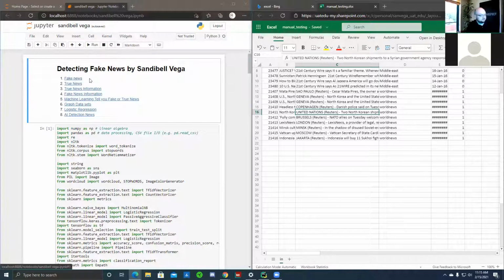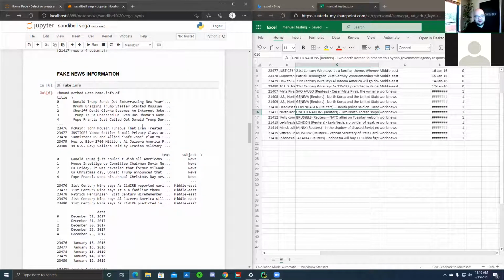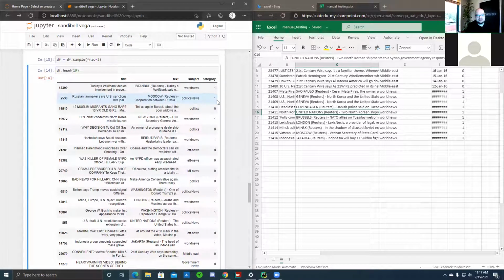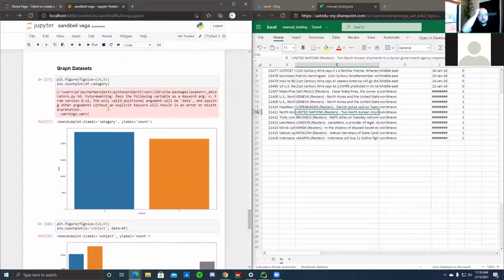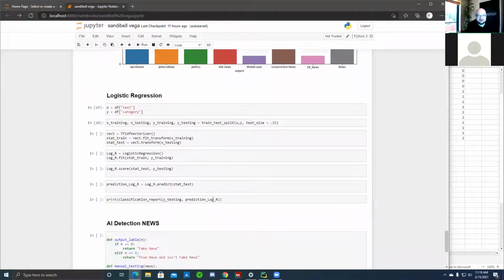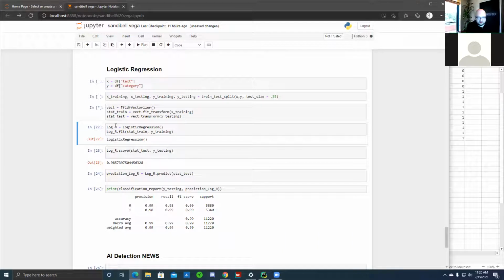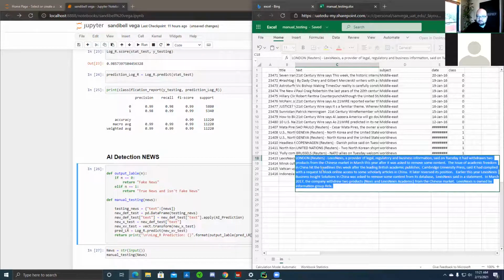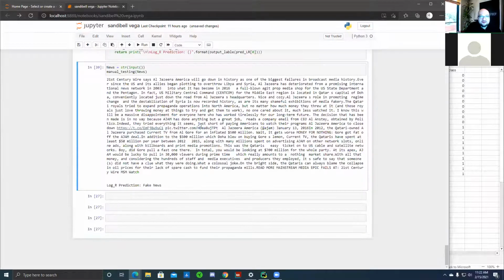Data Science Competition- Detecting Fake News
using jupyter notebook